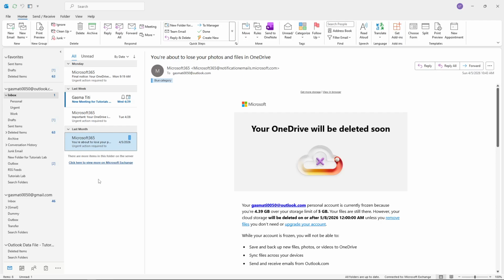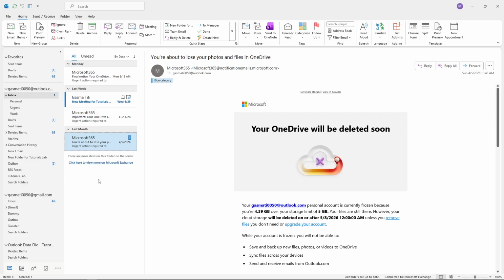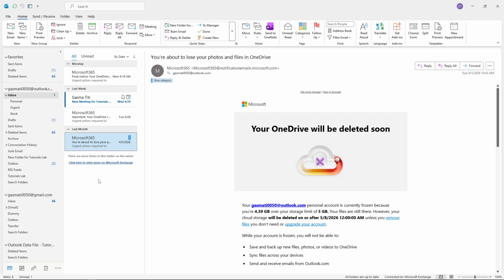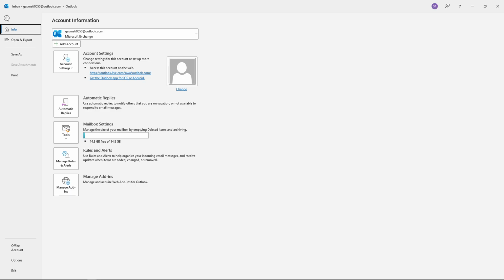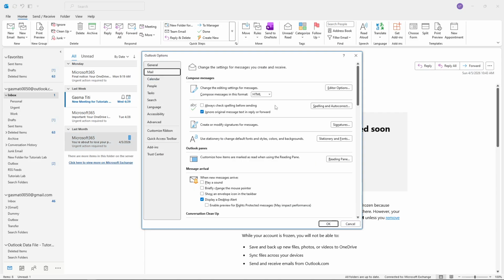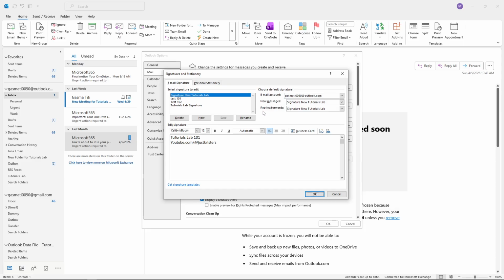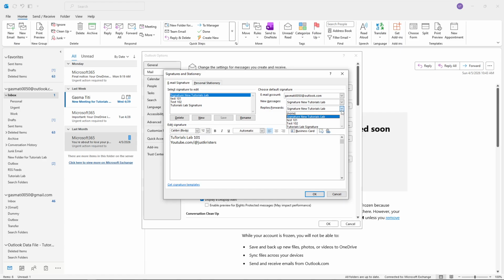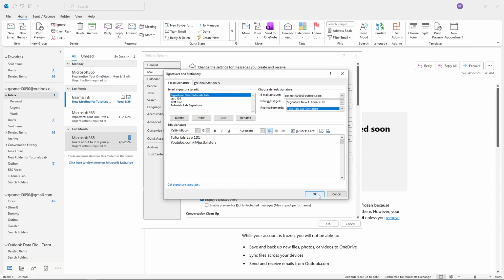How To Set A Signature In Outlook For Replies And Forwards (Tutorial 2026)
By the end of this video, you’ll know create email signature in Outlook, add signature to Outlook replies, set up signature for Outlook forwards, Outlook signature for new emails, how to change Outlook email signature, manage Outlook email signatures tutorial, configure Outlook signature settings, automatic signature for Outlook emails, set default Outlook reply signature, enable signature in Outlook for replies, setup different Outlook forward signature, custom Outlook email signature creation